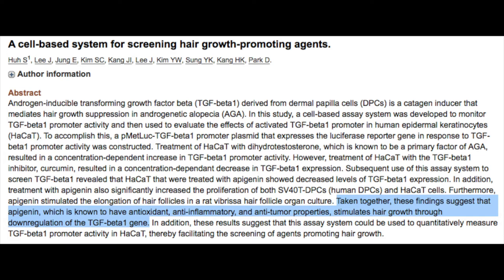Grow Your Hair with Agaricus Mushroom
Apigenin, a flavone found in mushrooms like agaricus, chamoline, gauva, celery and parsley has one really profound way to promote hair growth.

Ultimately, hair loss is the result of inflammation to the hair follicle. When chronic enough, this can lead to the fibrosis of the scalp, resulting in a bald, shinny head. The so-called, "master switch" for this inflammation is said to be caused by a gene known as Transforming Growth Factor Beta-1.

In trail, apigenin promotes hair growth through the down regulation of TGF Beta-1.